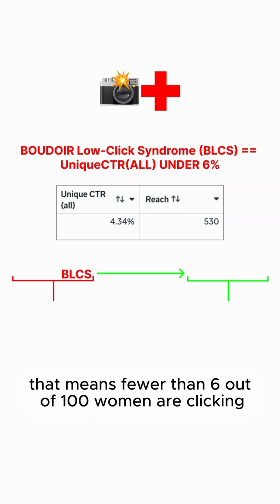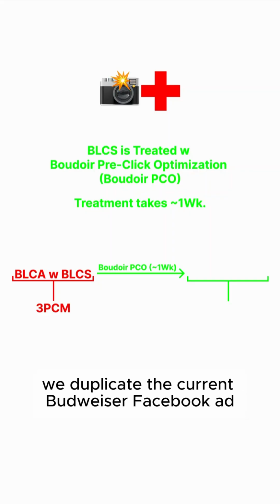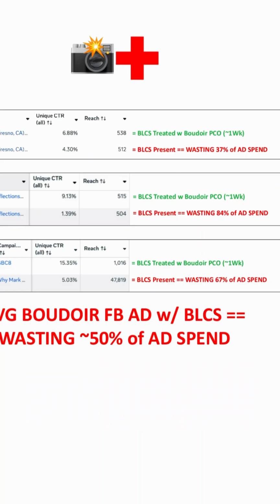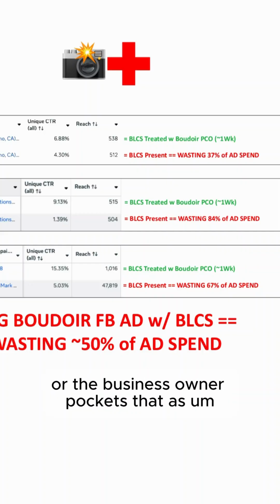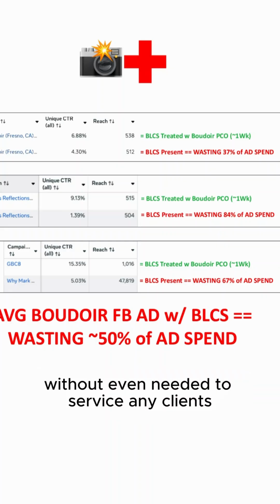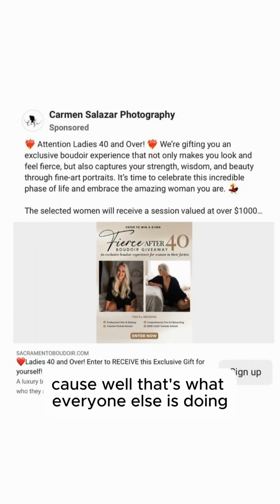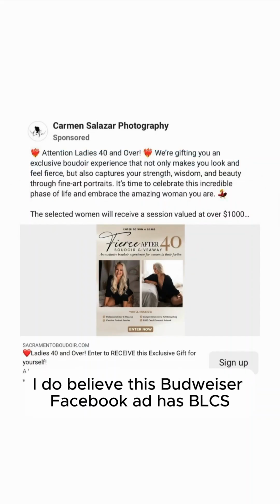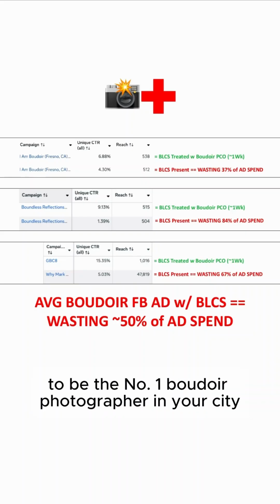What Boudoir Facebook Ad Accounts Show When Click Rate Gets Added To The Weekly Pull